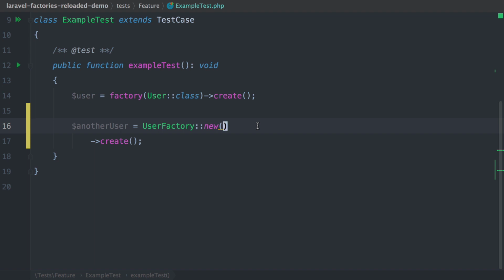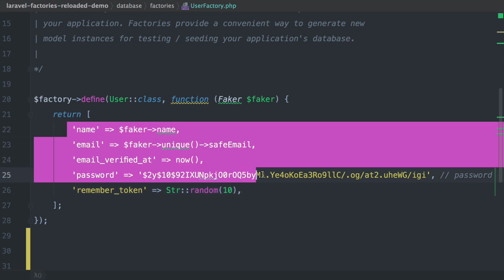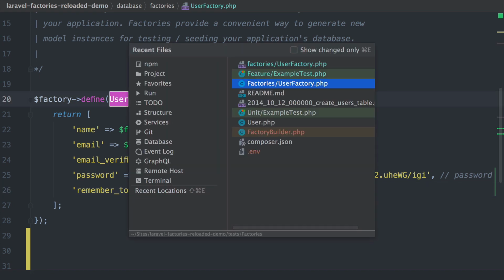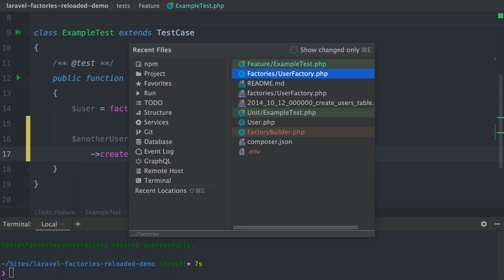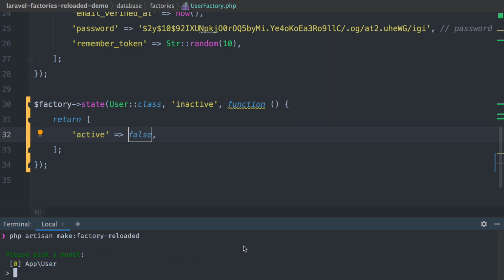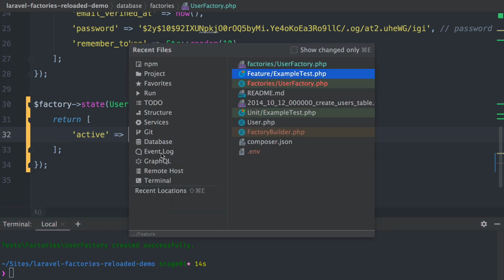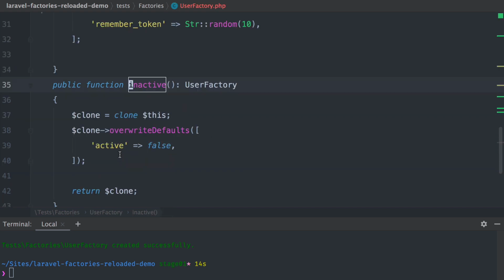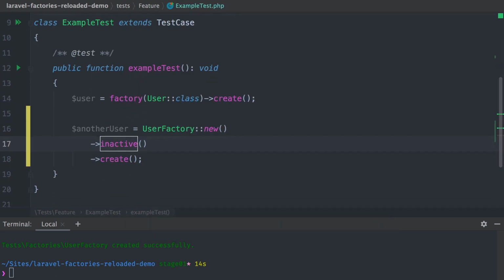Laravel Factories Reloaded - Package Demo #2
In this video, I demonstrate how to use my Laravel package "Laravel Factories Reloaded".

I will show you how to set your factories default-data and how this package imports it as well as states from your old factories.